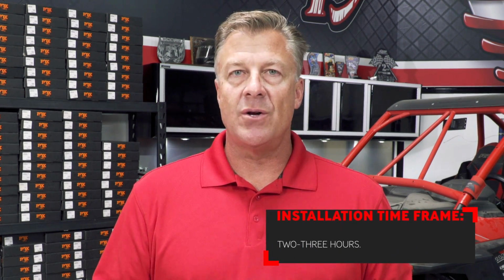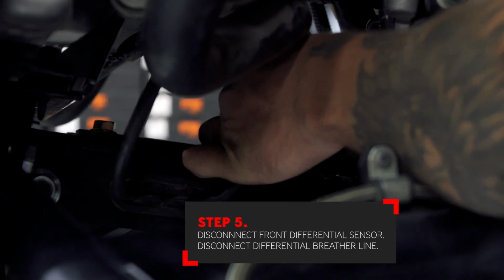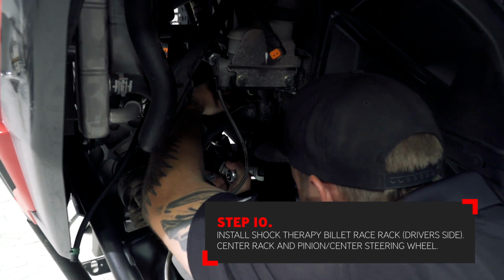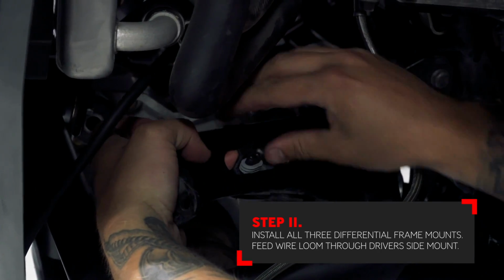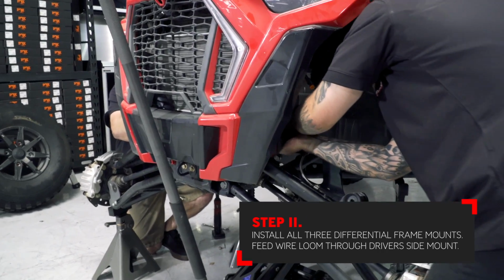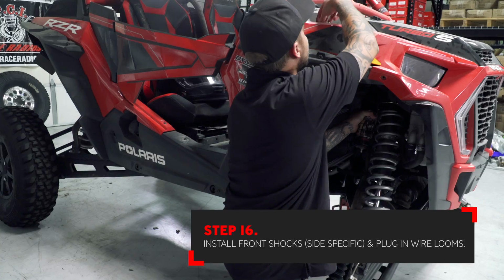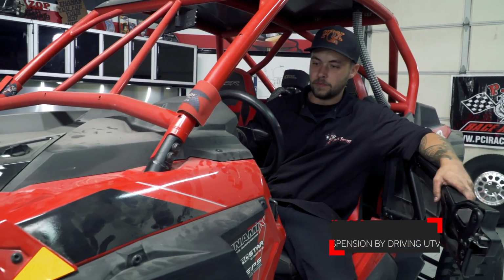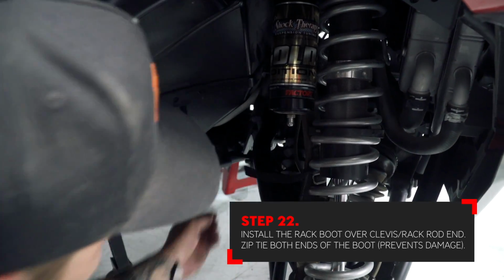How to Install Polaris RZR Turbo-S Shock Therapy Billet Race Rack